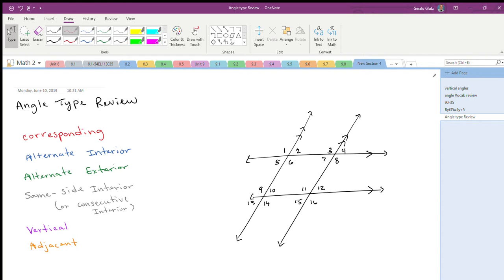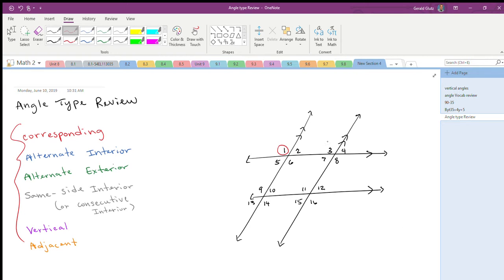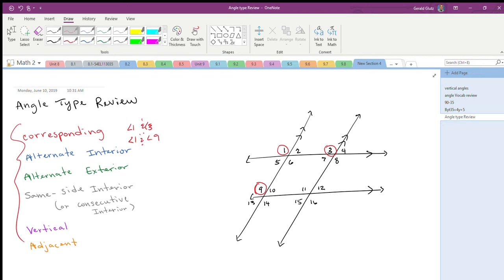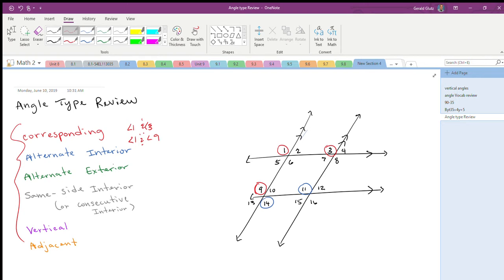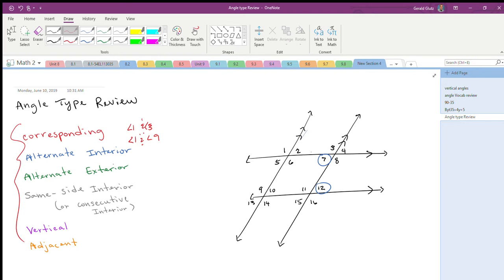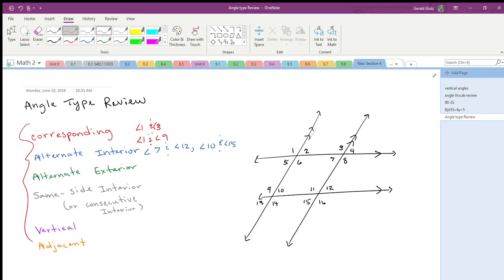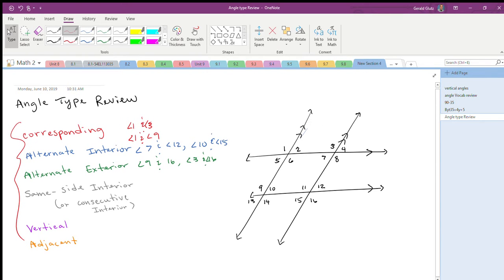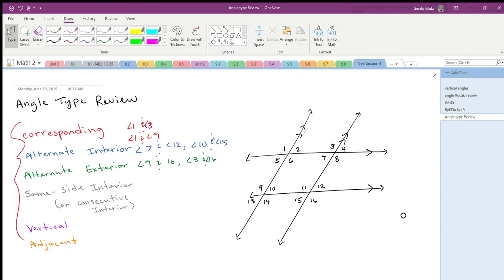1 2 Notes Part 1